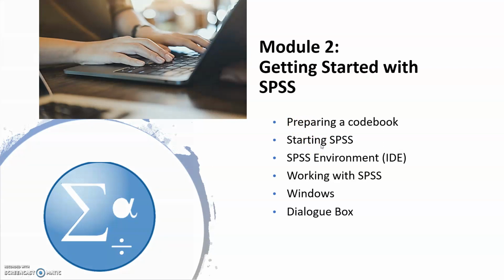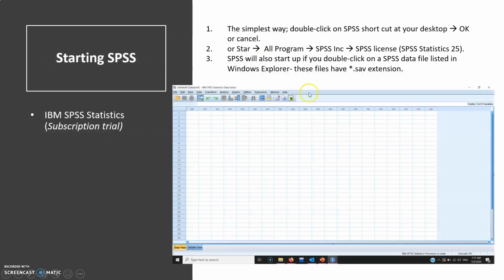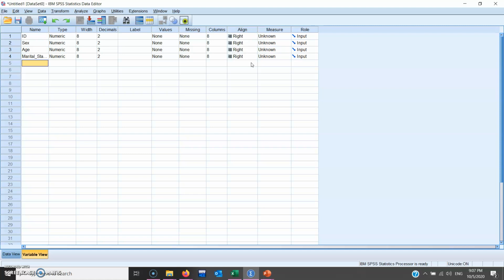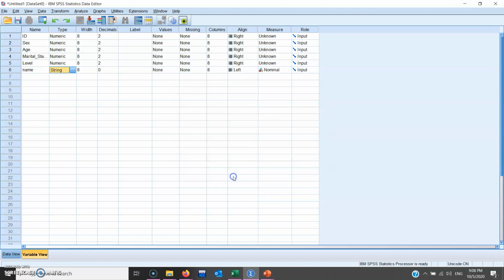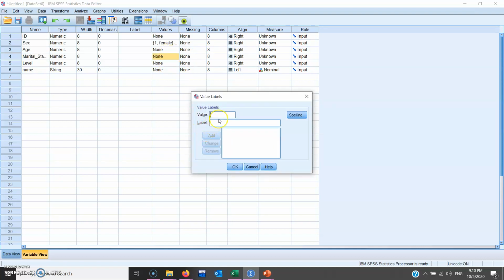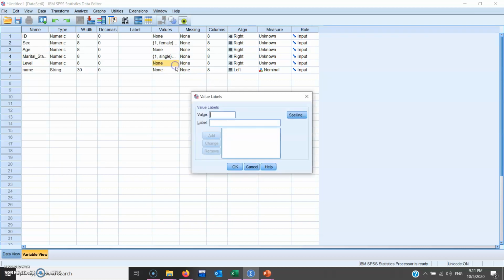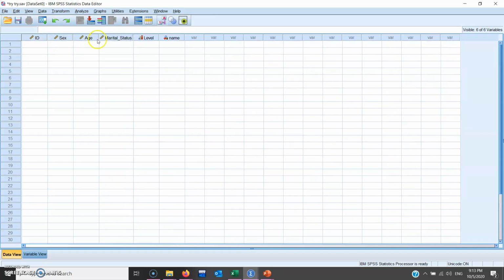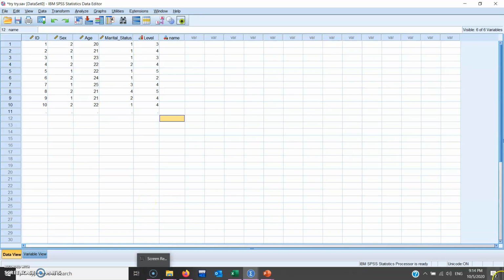SPSS Module2: Data setting and data entry